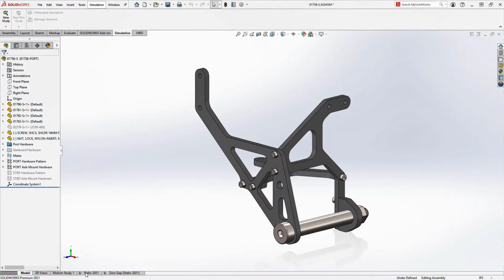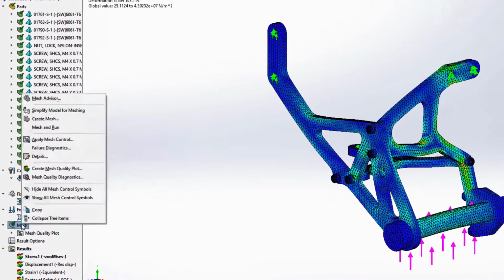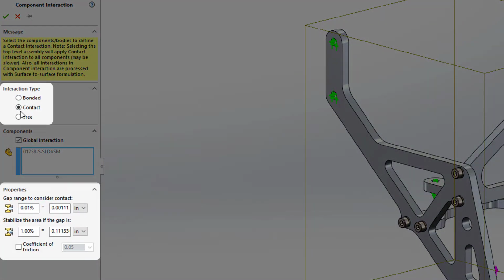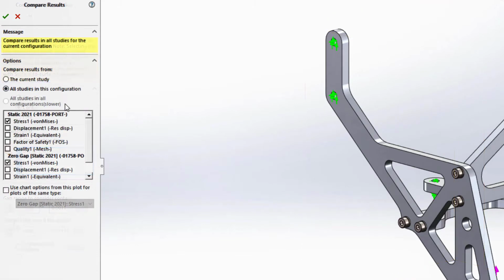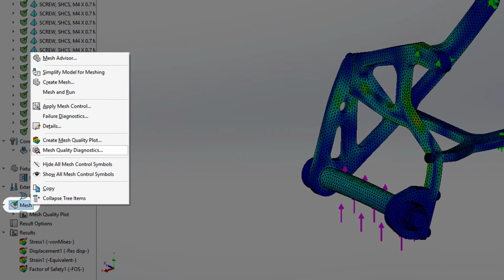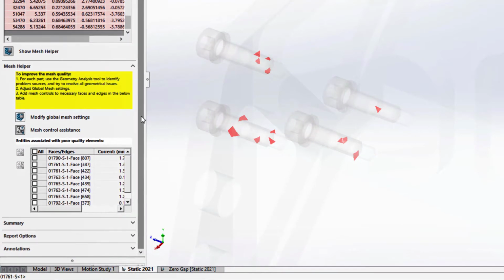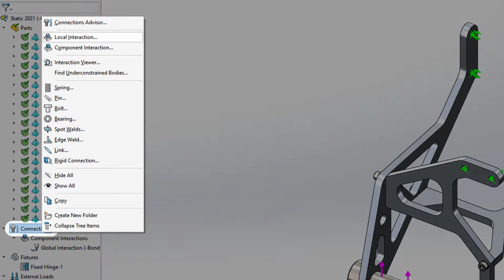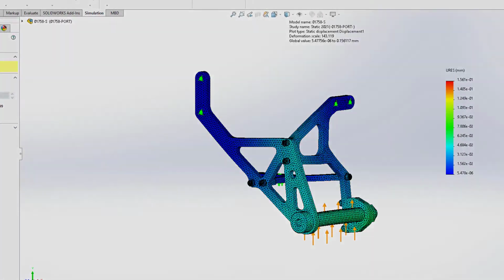SOLIDWORKS 2021 New Features & Enhancements: SOLIDWORKS Simulation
There have been a lot of enhancements and new features in @solidworks 2021. In this  video, we check the performance of this corner bracket using SOLIDWORKS Simulation 2021. We've already set up the loads and boundary conditions for this study. We've gone ahead and made the fastener meshes draft-quality, which will speed up the calculations. When running the study and receiving our results, one of the cool things about SOLIDWORKS Simulation 2021 is that we get these results faster than before, because the solver for contacts actually takes advantage of multi-core hardware technology as does the meshing tool itself!

Other enhancements include: When using body or contact type interactions, SOLIDWORKS Simulation now has the ability to specify a gap and stabilization range, making the software able to handle situations like the one where I have gaps between the washer and the nuts and bolts, yet I don't have to worry about doing extra work to account for this, the software handles this by itself.

Please watch on for more helpful improvements in SOLIDWORKS Simulation 2021!